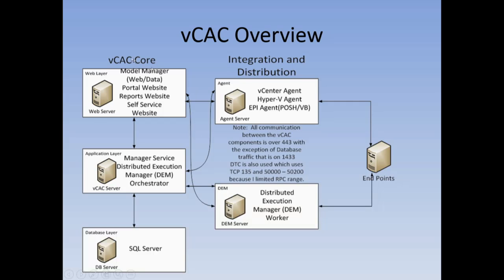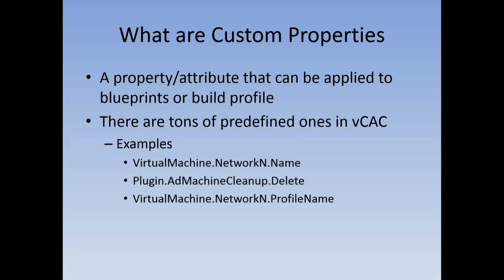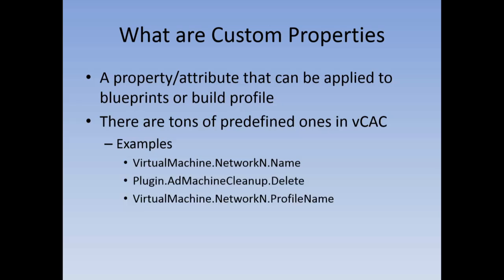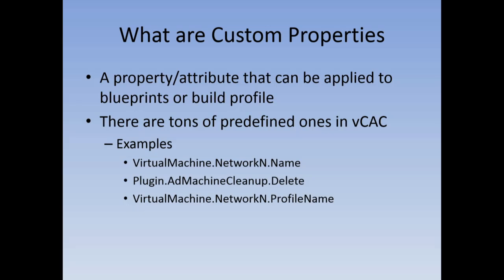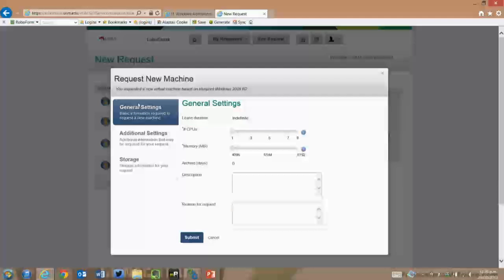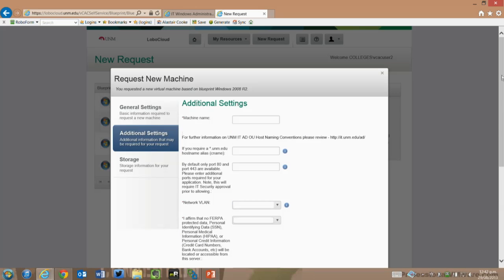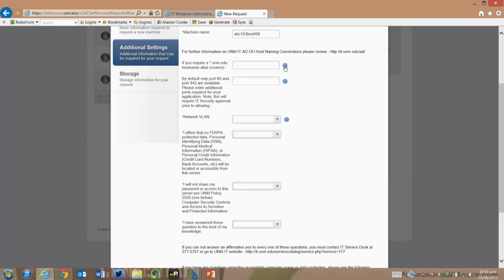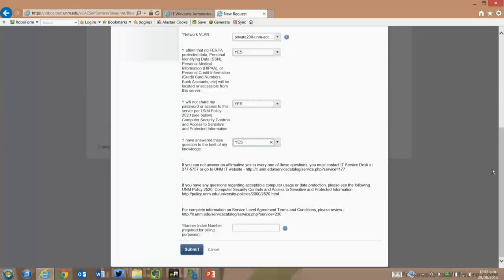Tech Talks: Jon Harris Explores The Power of Custom Properties With vCAC